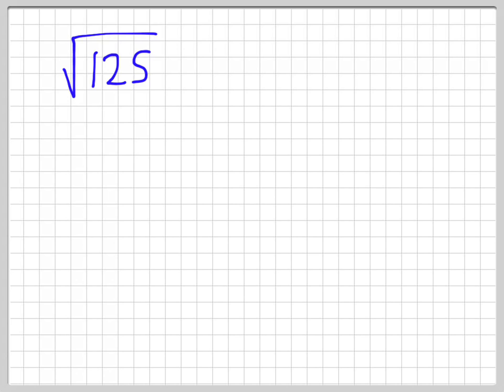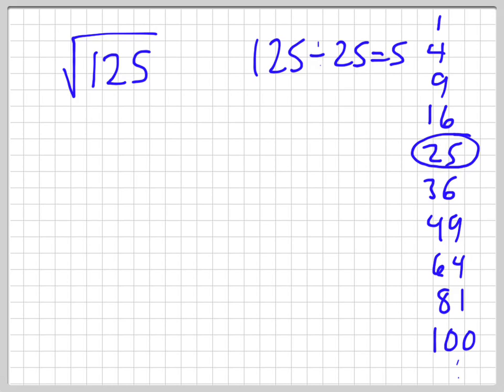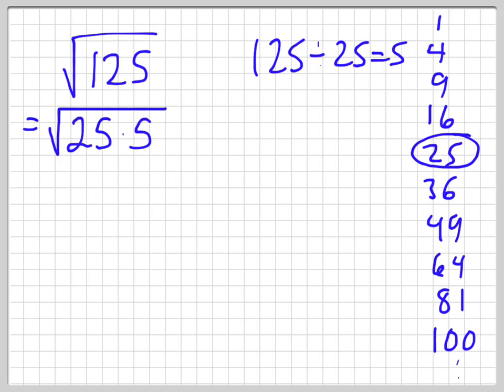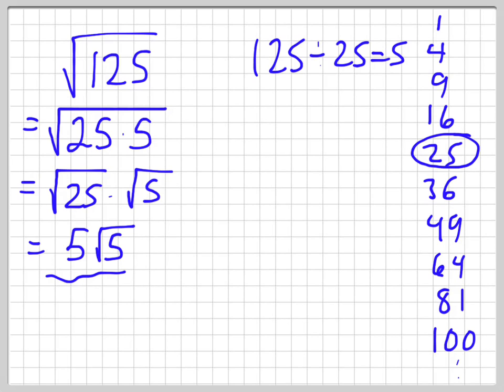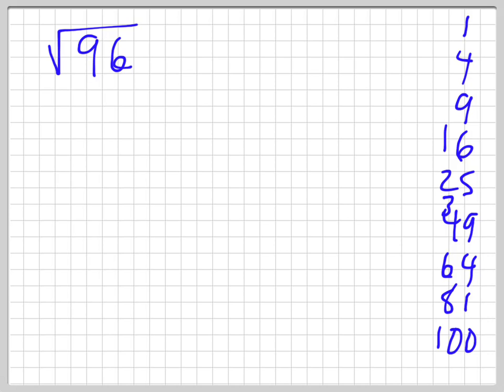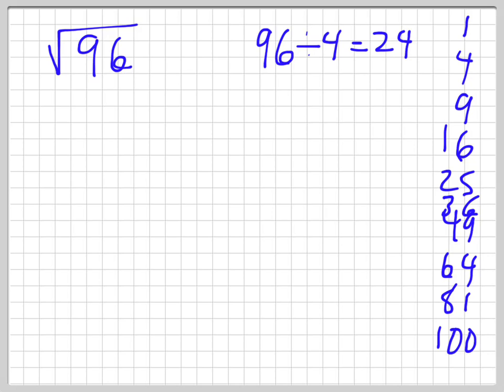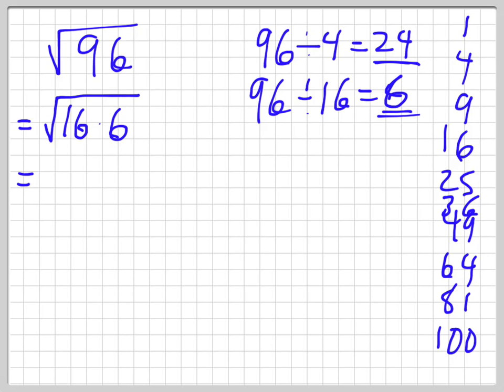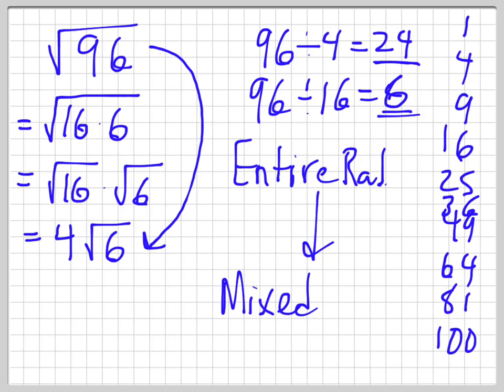Simplifying Square Roots: Entire to Mixed Radical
Simplifying square roots: Changing an entire radical to a mixed radical  by finding the largest divisible perfect square.